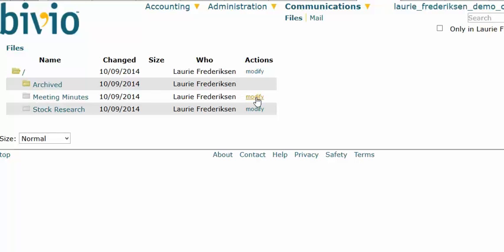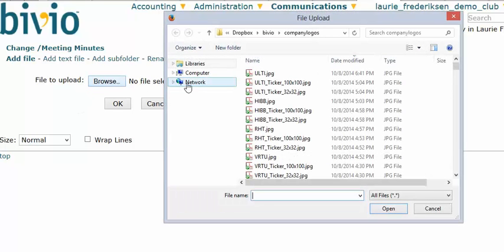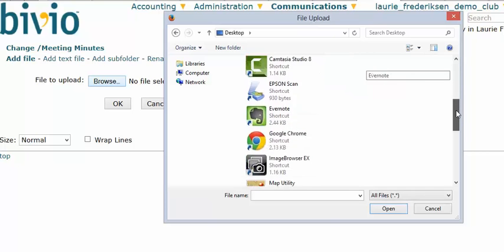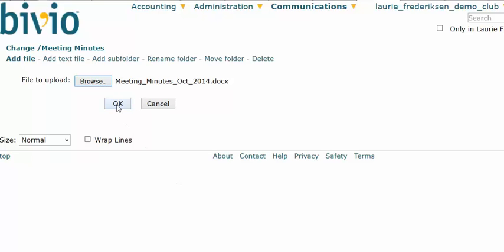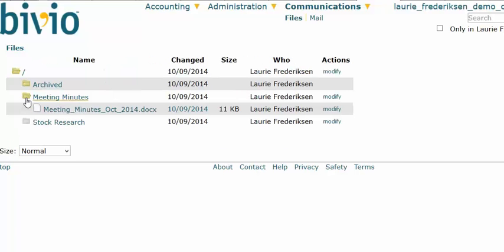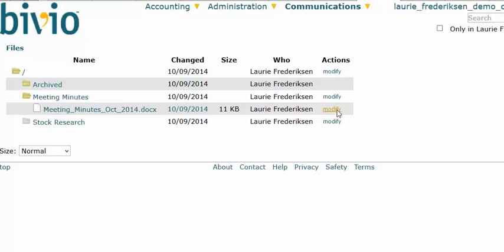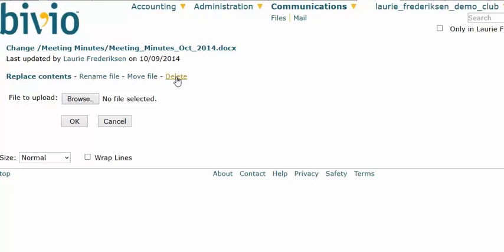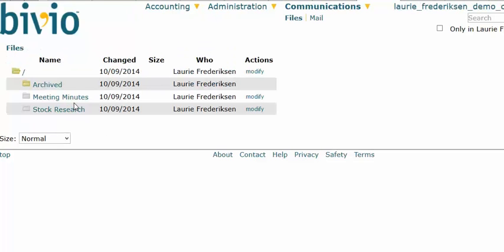Adding and Deleting Files in Your bivio Investment Club File Storage Area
This video shows you how to upload and delete files in your investment club file storage area in bivio.

No investment recommendations or personal tax advice is being given.  The information is not intended to replace professional advice. When in doubt, follow the advice of your investment, tax or legal advisers who are familiar with your particular circumstances.